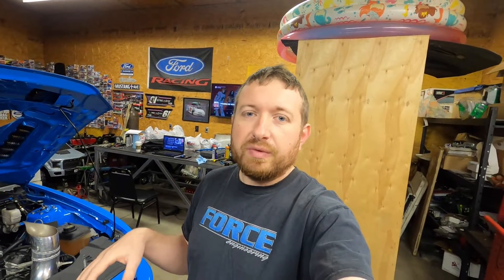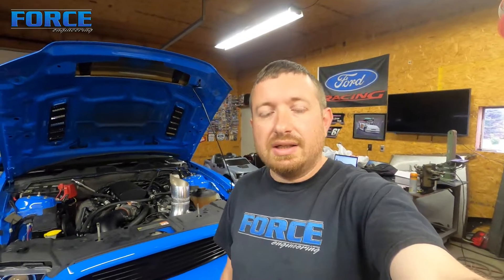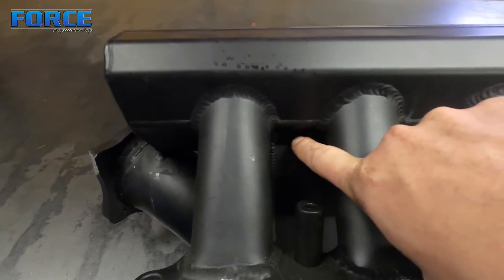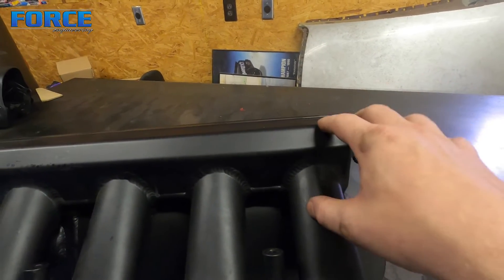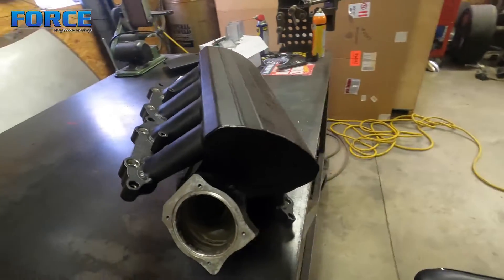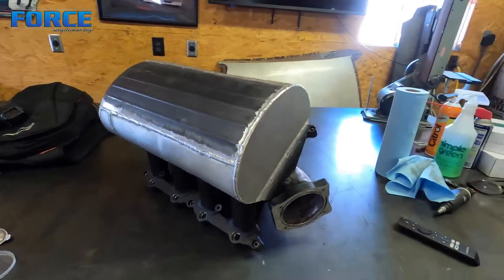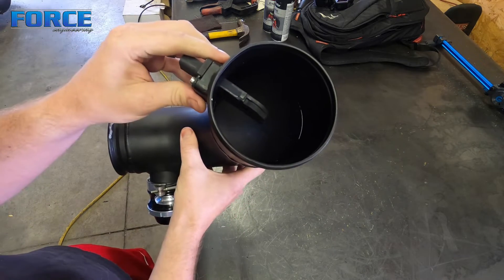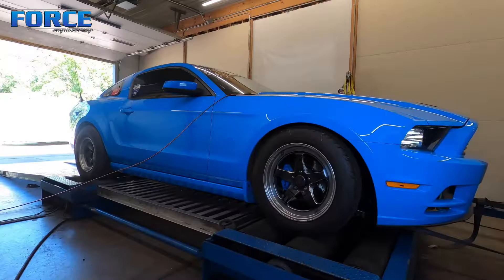Adding Plenum Volume To Our Turbo Coyote Intake Manifold